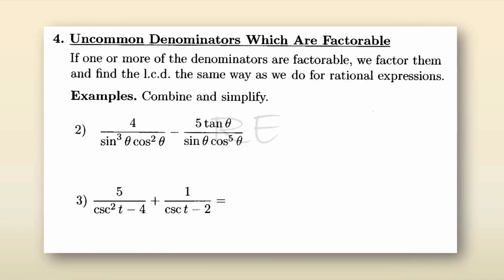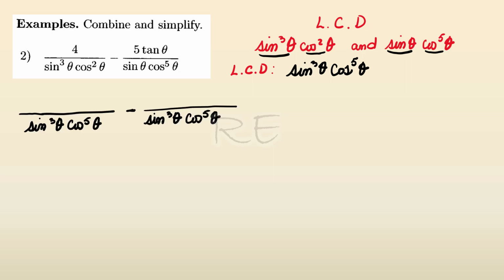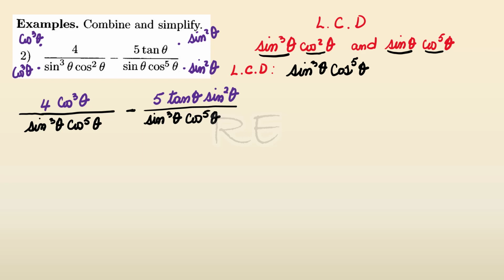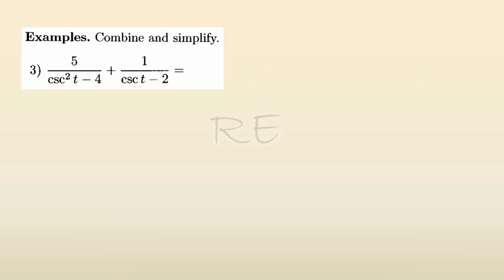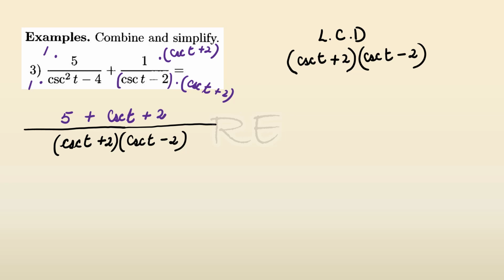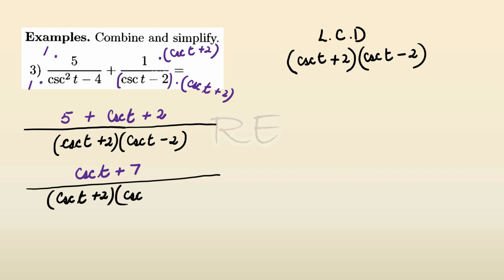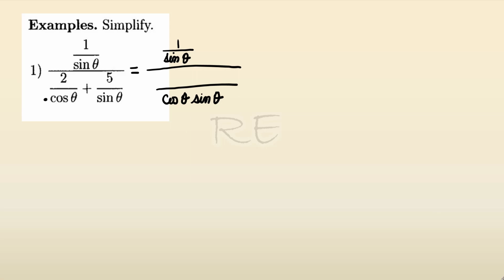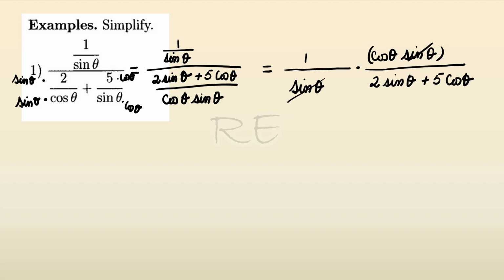Math 10 Lesson 6.1 Trigonometric Identities and Formulas Video 7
Adding Uncommon Trig Fractions that are Factorable, Complex Fractions containing Trigonometric Expressions